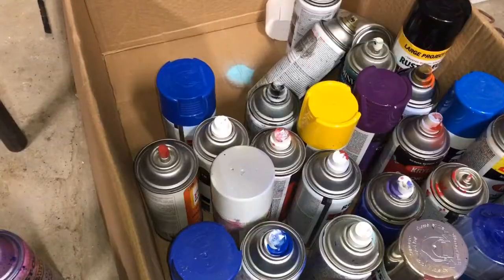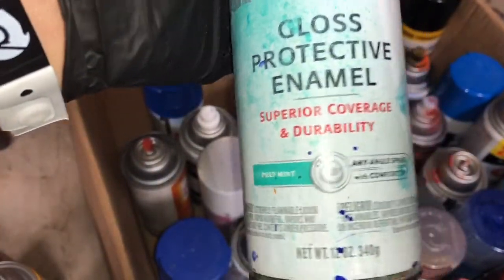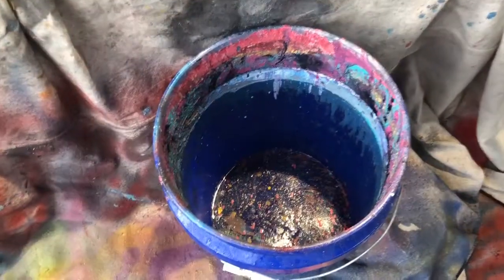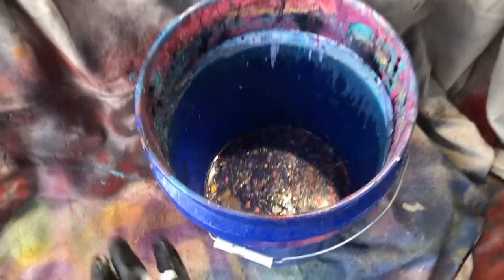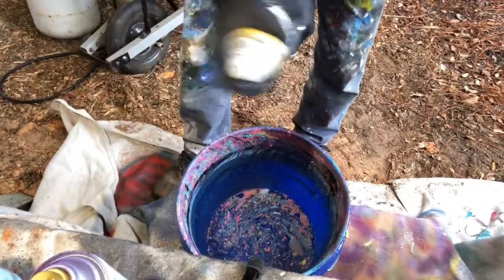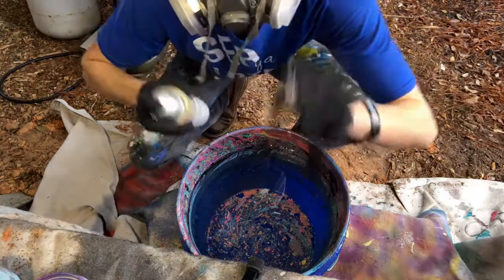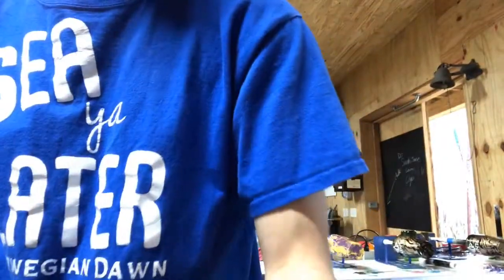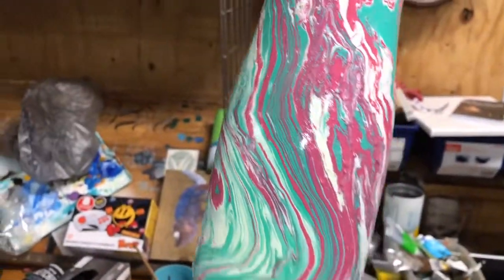EASY HYDRO DIP TUTORIAL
This is how I hydro dip! It's SUPER SIMPLE and SUPER EASY! Step By Step Process!!